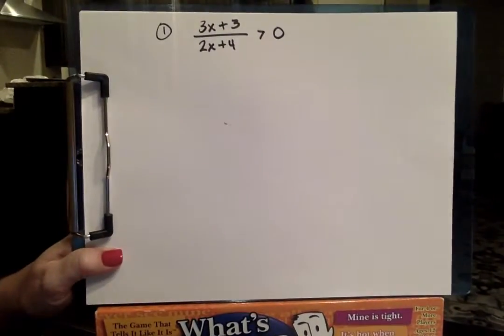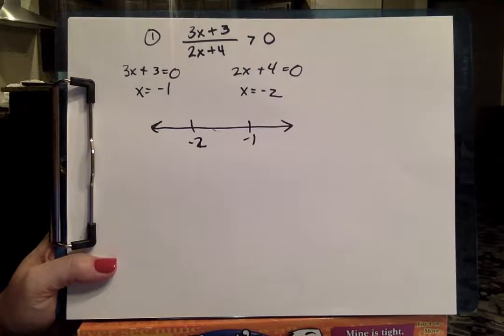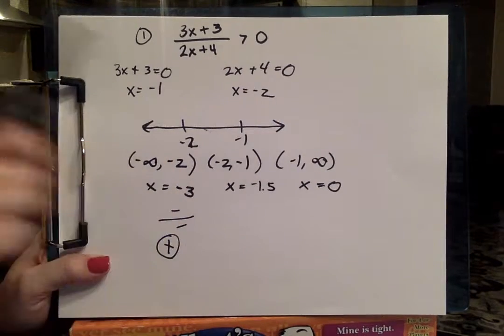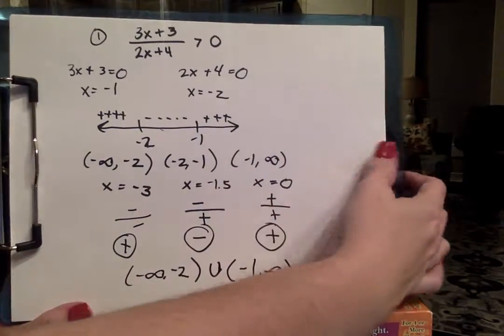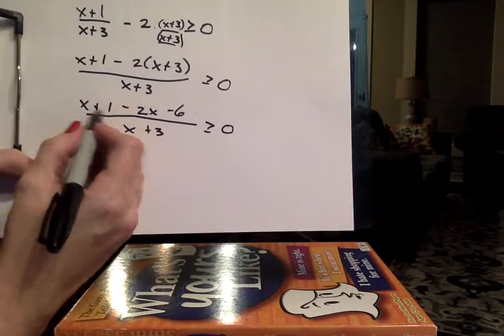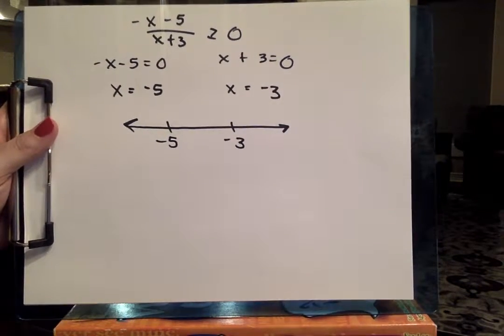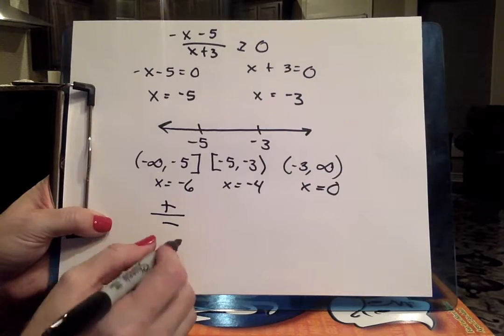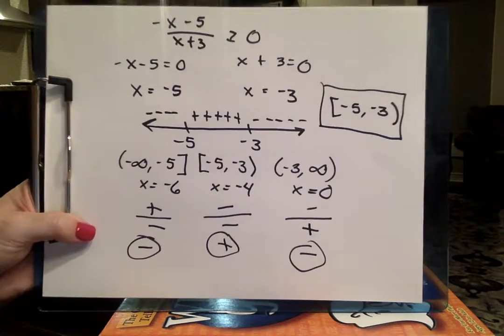Movie on 3 5 17 at 8 50 PM